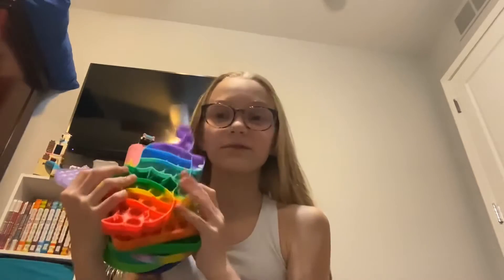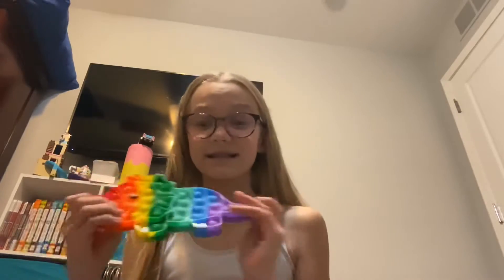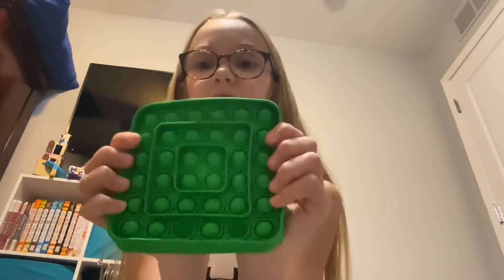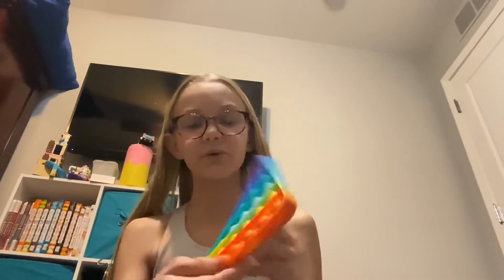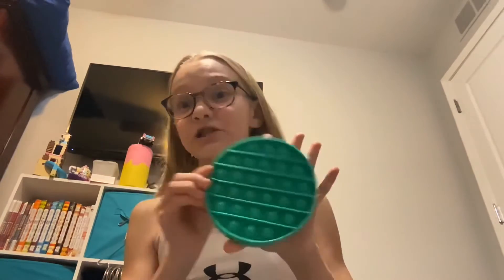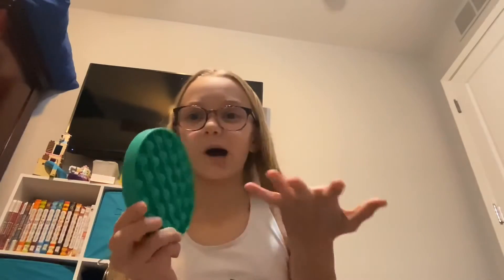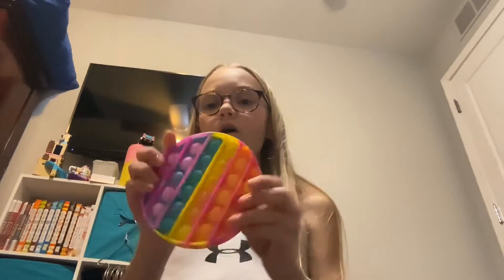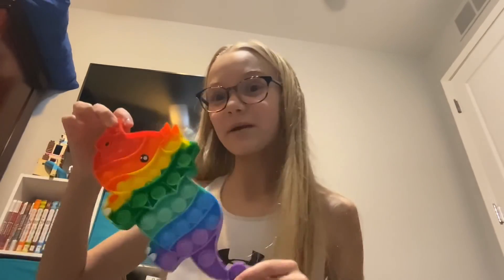Rating some of my Pop It’s